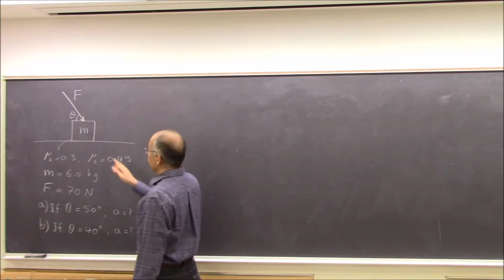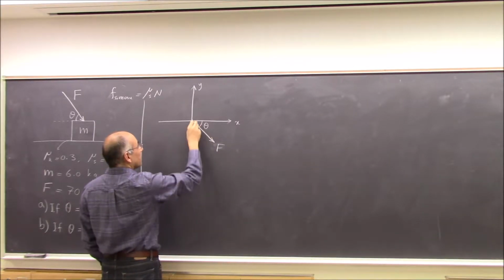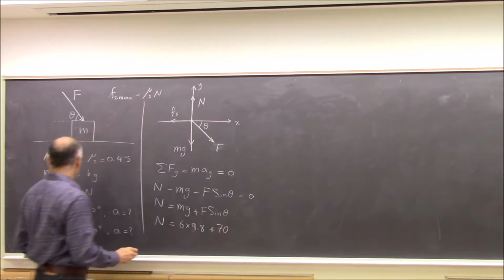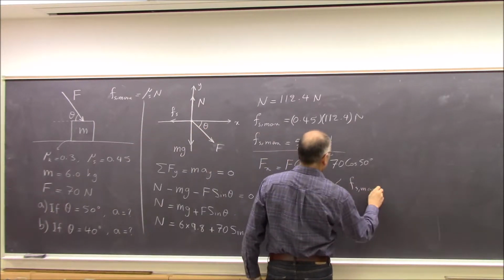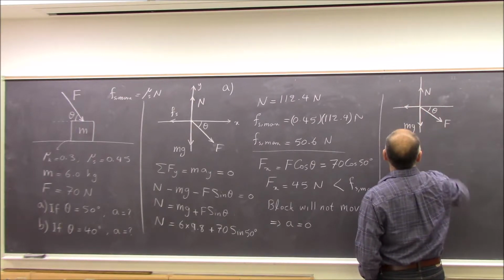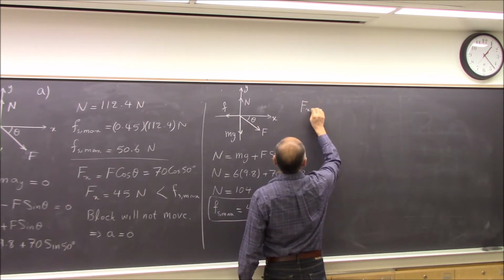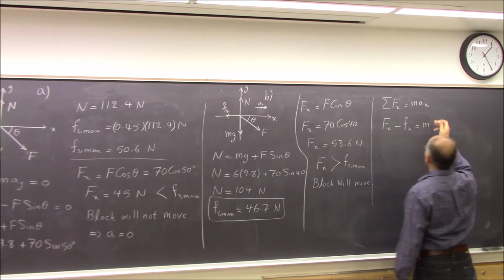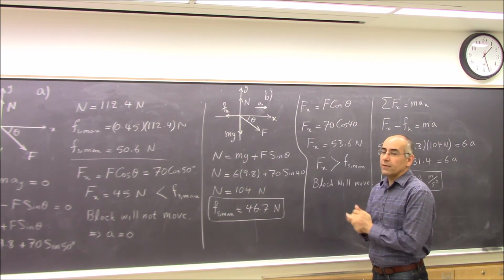SPS 05-8 Push Down to Move Object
Describe how to decide whether an object initially at rest will start moving.